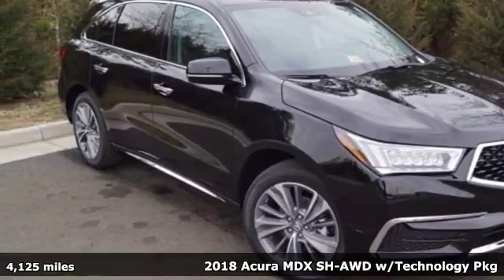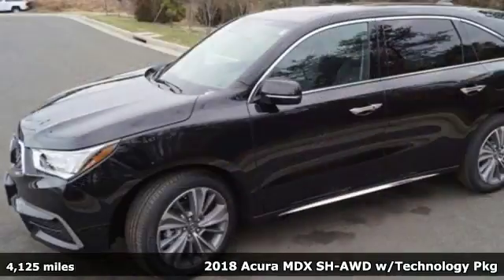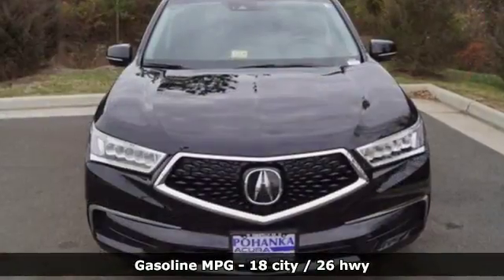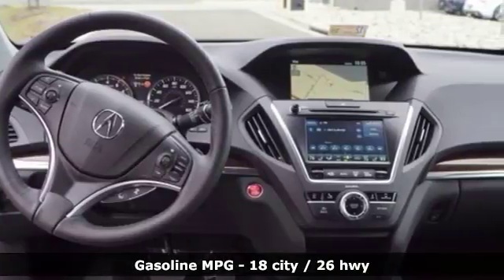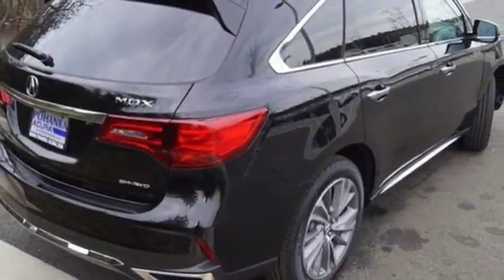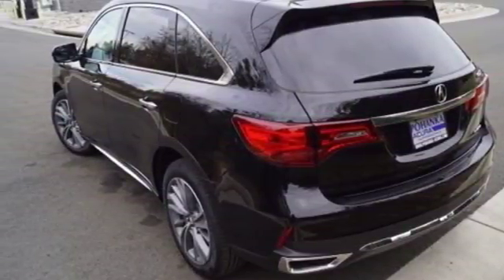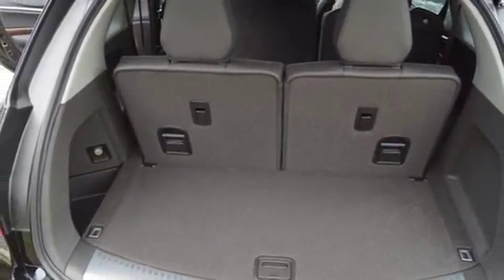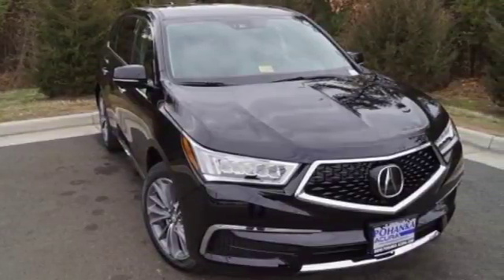New 2018 Acura MDX SH-AWD Arlington VA Acura Washington-DC, DC AJL006555 - SOLD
Year: 2018
Make: Acura
Model: MDX SH-AWD
Trim: 3.5L
Engine: 3.5L V6 SOHC i-VTEC 24V
Transmission: 9-Speed Automatic
Color: Black
Interior: Ebony
Stock #: AJL006555
VIN: 5J8YD4H57JL006555
Crystal Black Pearl with leather trimmed ebony interior, heated front seats, third row seating, V6 power, AWD, technology package, navigation, remote start, power moon roof, satellite radio, and much more. brRecent Arrival! 26/18 Highway/City MPG**brAll prices exclude taxes, title, license, and dealer processing fee of $699.00. Published price subject to change without notice to correct errors or omissions or in the event of inventory fluctuations. All features not on all vehicles. Vehicles shown are for illustration purposes only. MPG is based on 2016 EPA mileage ratings. Use for comparison purposes only. Your actual mileage will vary, depending on how you drive and maintain your vehicle, driving conditions, battery pack age/condition (hybrid only), and other factors. MPG is based on 2017 EPA mileage ratings. Use for comparison purposes only. Your mileage will vary depending on driving conditions, how you drive and maintain your vehicle, battery-pack age/condition (hybrid only), and other factors.

Address:
13911 Lee Jackson Highway